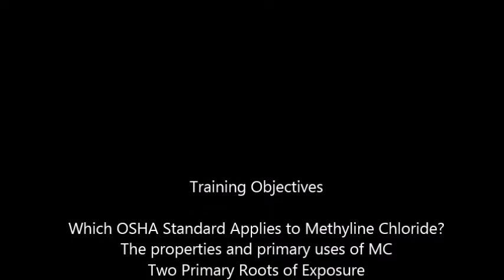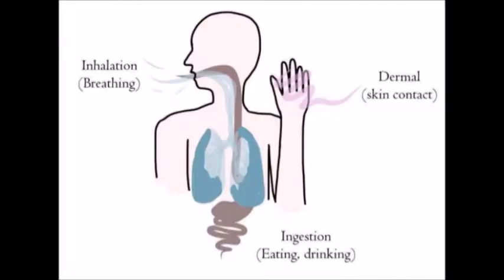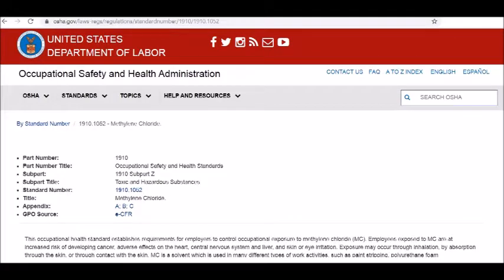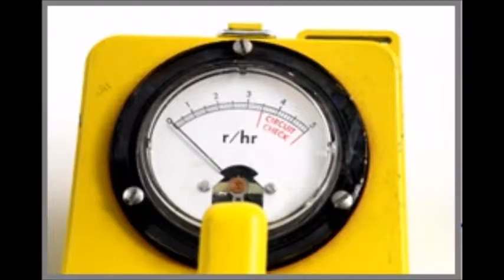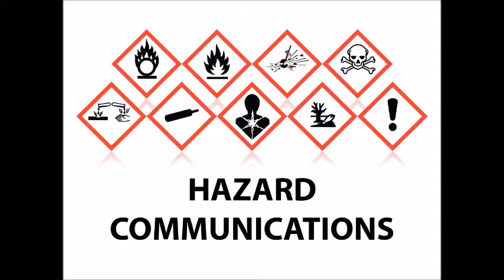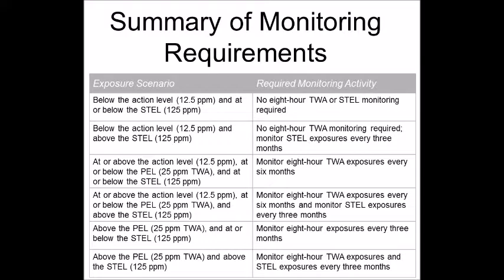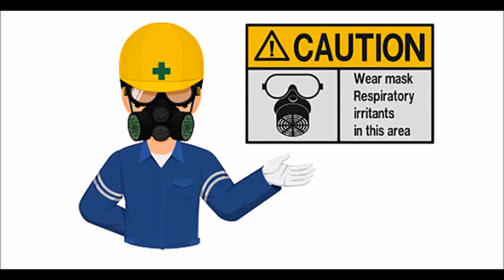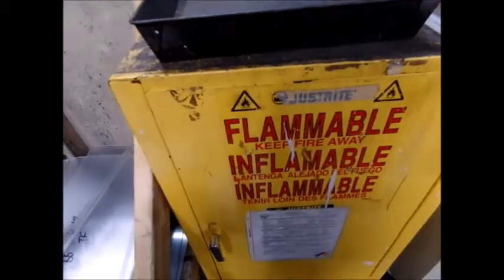Methylene Chloride Safety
OSHA Standard for Methylene Chloride